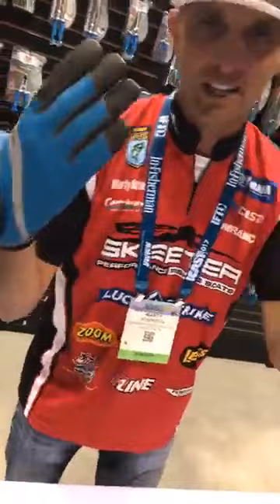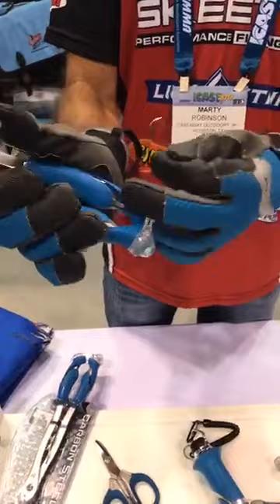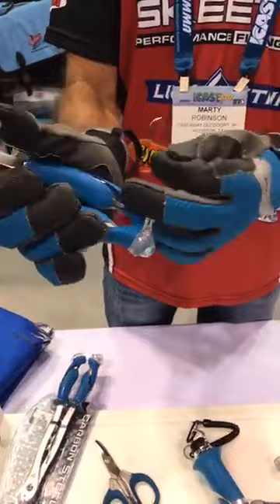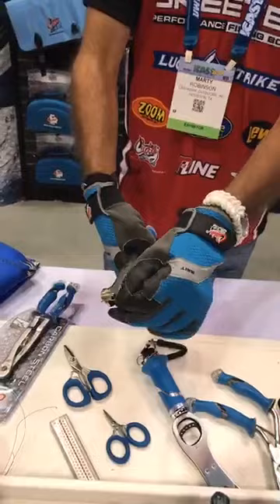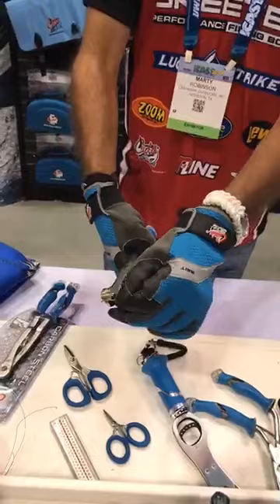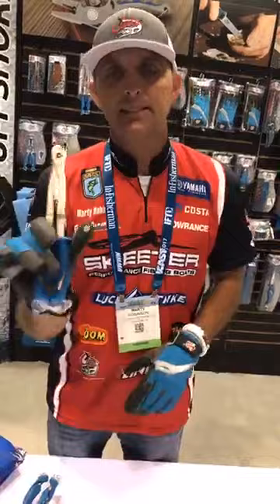Marty Robinson talks about Cuda's new 10 5" Hook Cutter